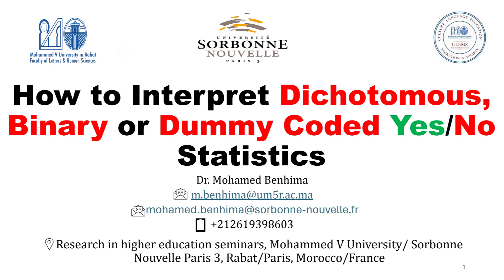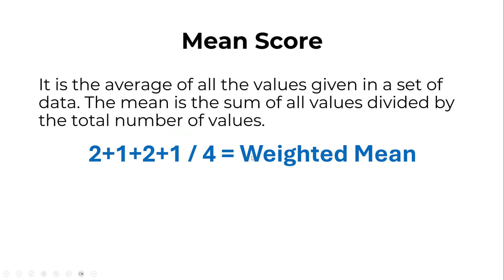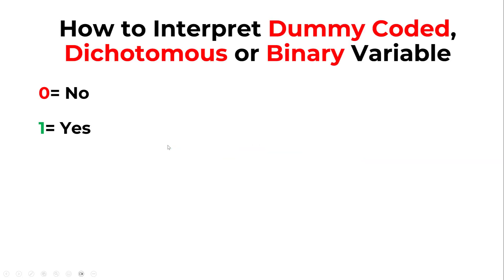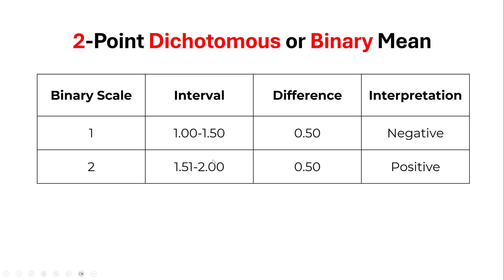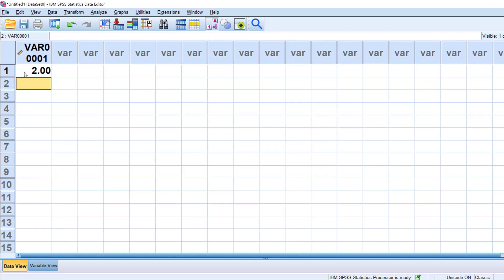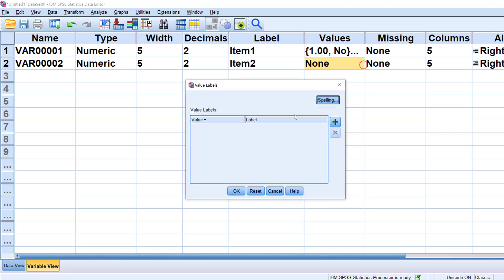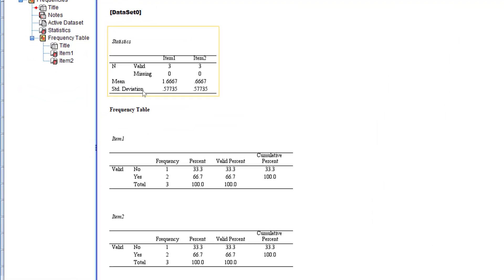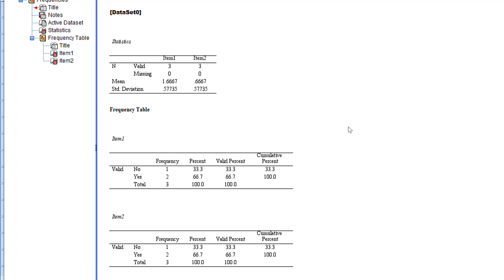How to analyze and interpret Yes No Questions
Mohamed Benhima, PhD
Dummy Coded Variables
Binary Variables
Dichotomous Variables
Yes, No questions
Mean score
Binary Logistic Regression